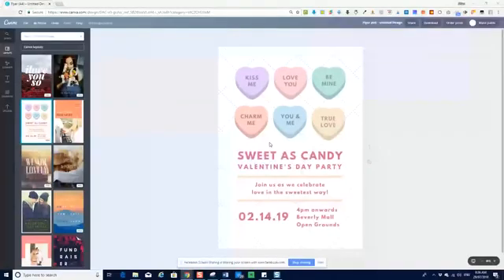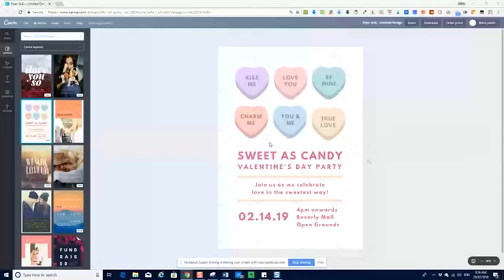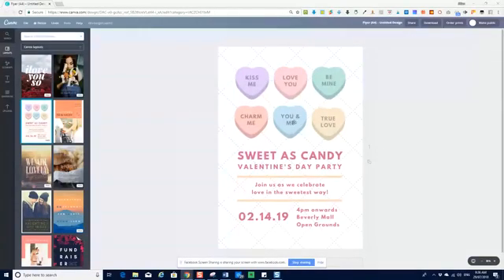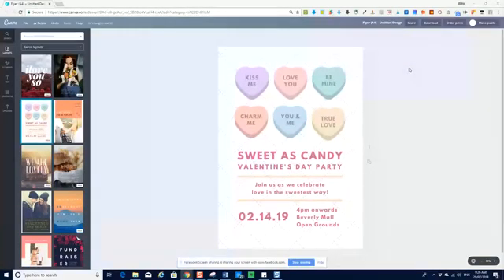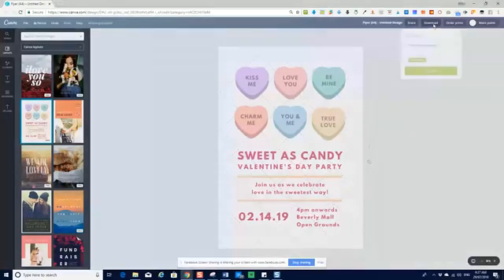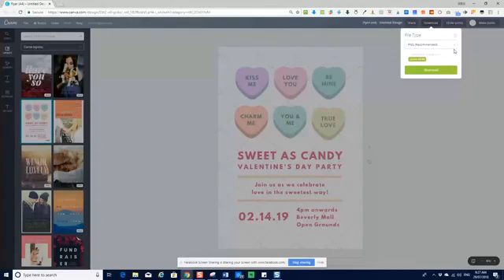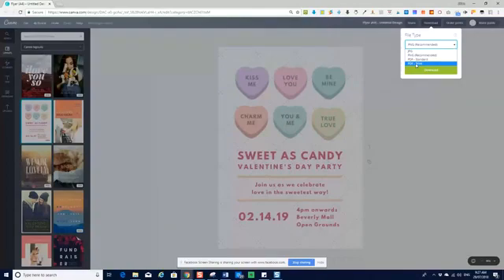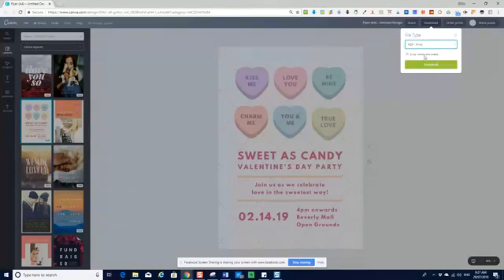Canva tutorial download for print with crop marks and bleed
If you want to print your Canva design, here are a few important steps to follow to get the best quality result. Recorded live in my Facebook Group.